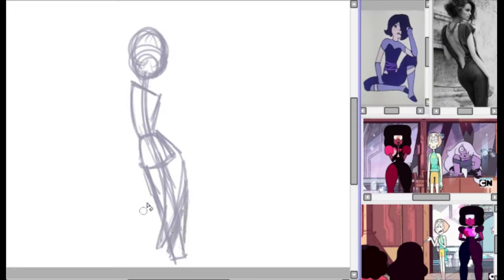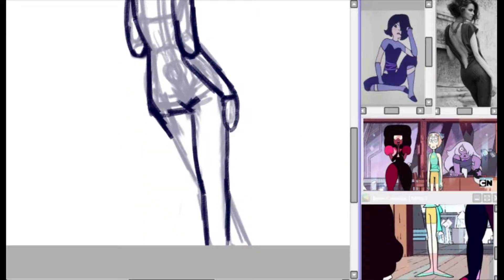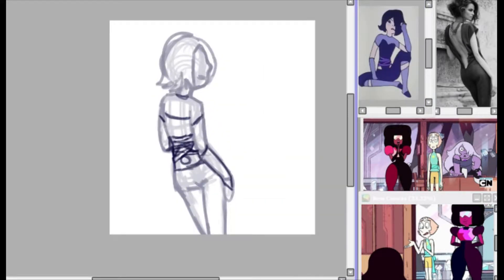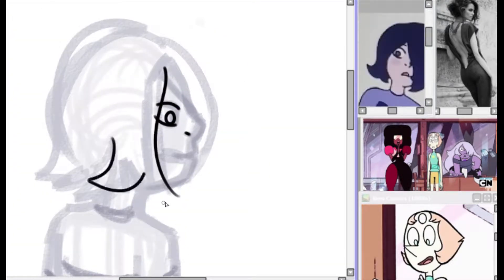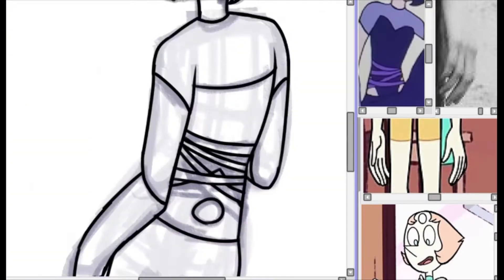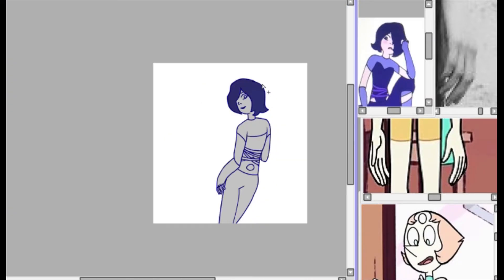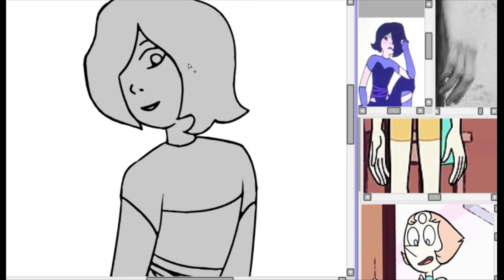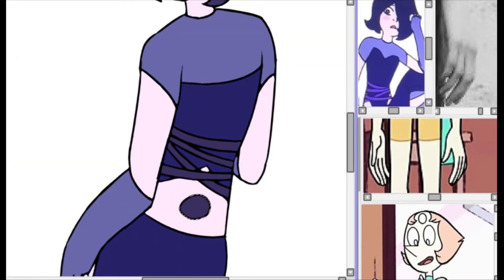[Art Style Challenge] Old Steven Universe OC!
So I take a trip back in time and redraw an old SU gemsona! Turns out, I think I drew it better back then. But it was on a smaller scape back then and I'm sure I probably used the line tool. Too little too late!

Steven Universe seems like a really cool show and I should get into it but I'm so behind I have no clue how long it would take me to catch up!

Note: The reason why I put the gem on the back is because obsidian is tied with the kidney shakra! So I thought the best place was the back, away from the stomach like Rose's